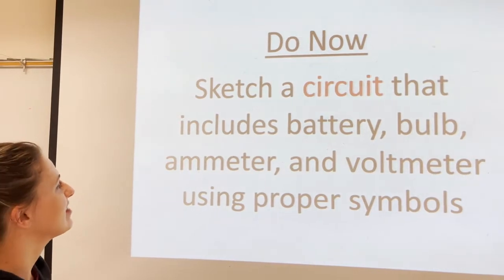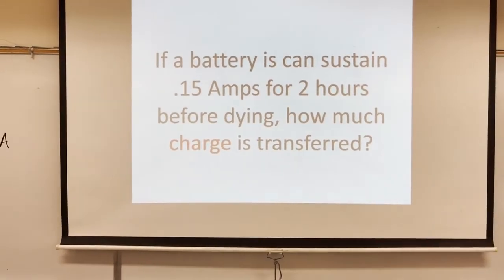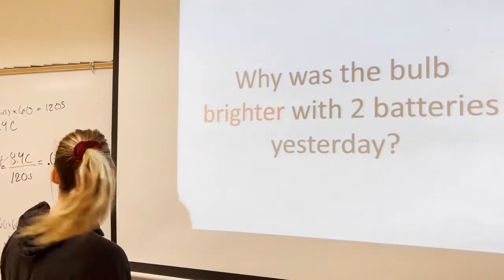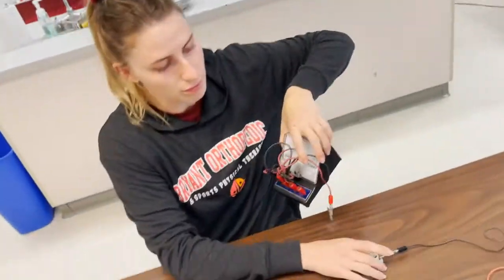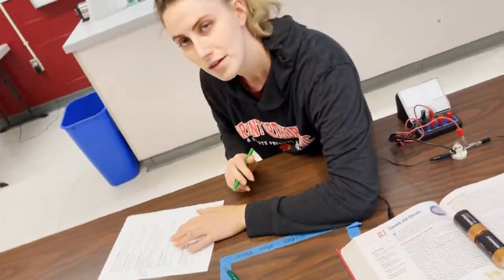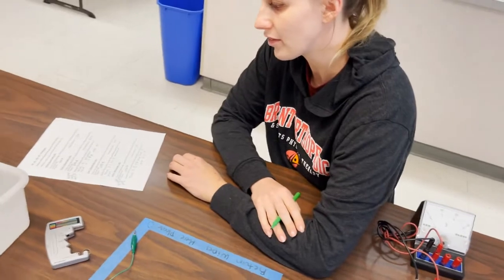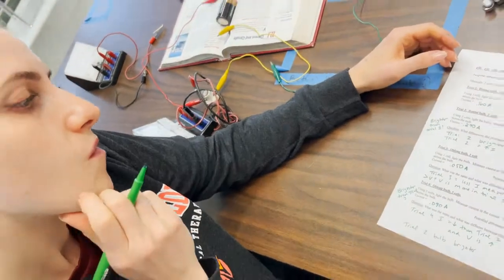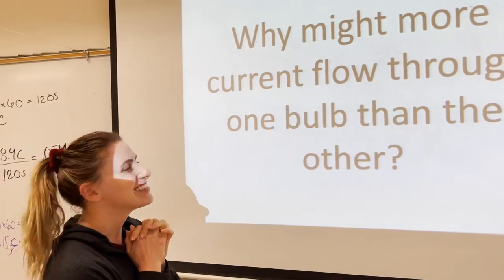4 Ch-ch-ch-changes Lab